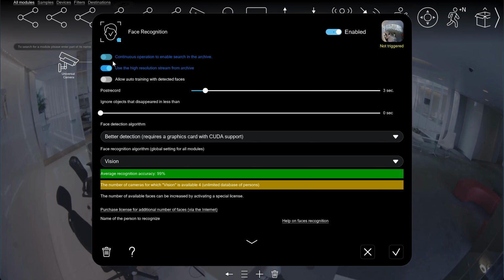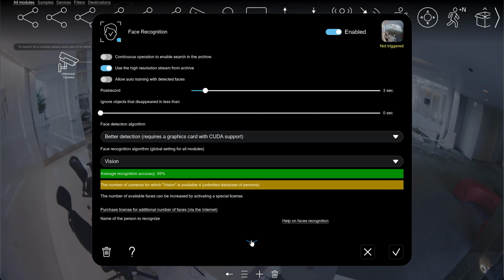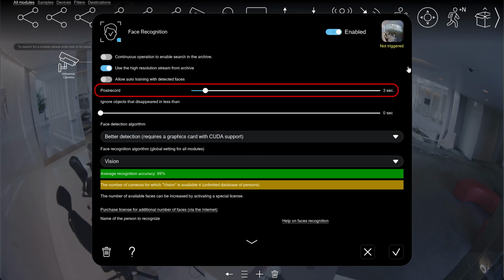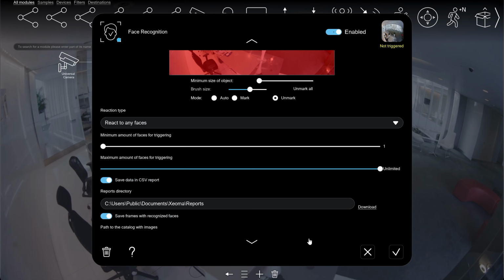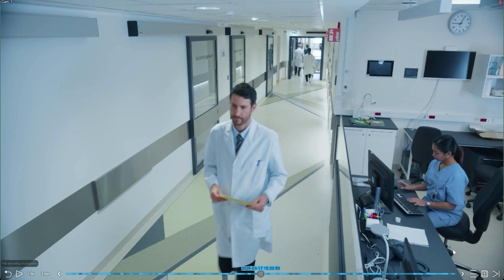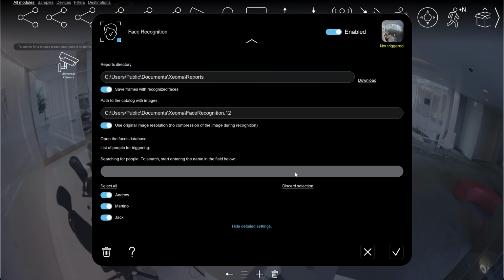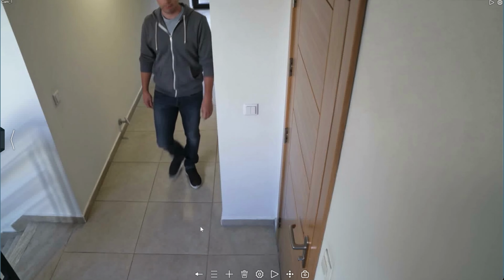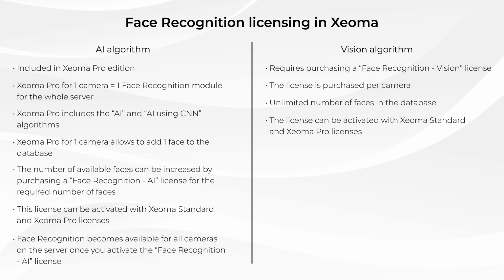Scale Your Business Intelligence with Xeoma VMS | Face recognition for CORPORATE SURVEILLANCE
More than a surveillance system, Xeoma helps you automate daily operations, cut overhead, and protect your assets — all from a single platform. Whether you run a single storefront or a global industrial network, this video management software gives you a clear competitive advantage by extracting real, usable information from your video feeds.

FACE RECOGNITION IN ACTION
This video shows how to deploy face recognition in Xeoma video management software to replace manual processes and improve your customer experience. With built-in video analytics, you can automate everything from employee time-tracking to VIP client alerts — no coding, no third-party plugins. Watch the full guide to see how quickly you can configure these tools and streamline your operations.

BUSINESS APPLICATIONS
▪️ Automated Access: Link identification to physical barriers, door locks, and external databases.
▪️ Operational Efficiency: Monitor employee attendance, track working hours, and enforce restricted area compliance.
▪️ Customer Analytics: Analyze demographics and sentiment in real time to improve service and personalize interactions.
▪️ Infrastructure Scalability: Deploy face recognition across large camera networks with a predictable per-camera cost model.
DEPLOYMENT SCENARIOS
▪️ Corporate Security: Integrated time-tracking, credential verification, and multi-level access control.
▪️ Retail Operations: Automated loyalty recognition, VIP alerts, and loss prevention.
▪️ Industrial Facilities: PPE detection, zone-based monitoring, and safety compliance.

GET STARTED
Want to test this video management software on your own infrastructure? Request a free demo license and try the full range of analytics on your cameras — no commitment, no strings attached.